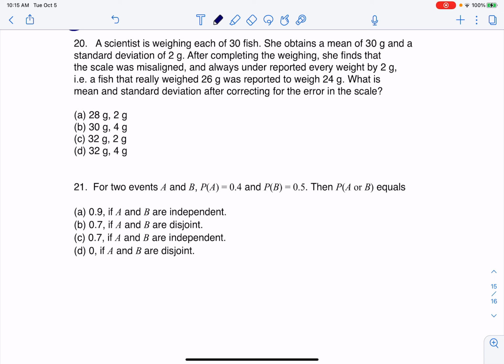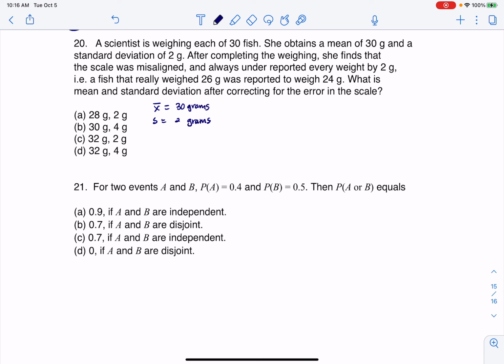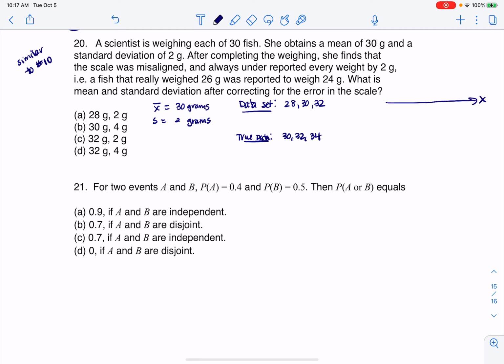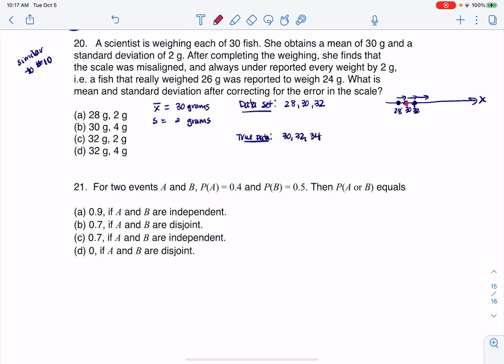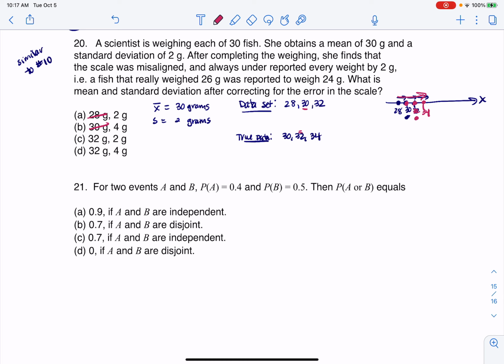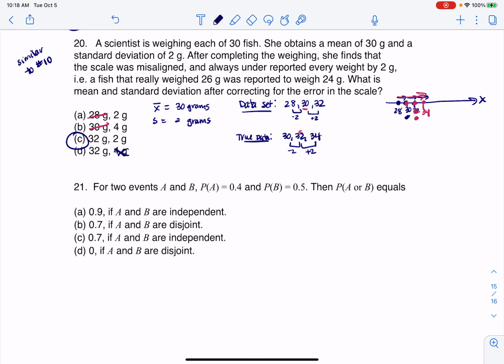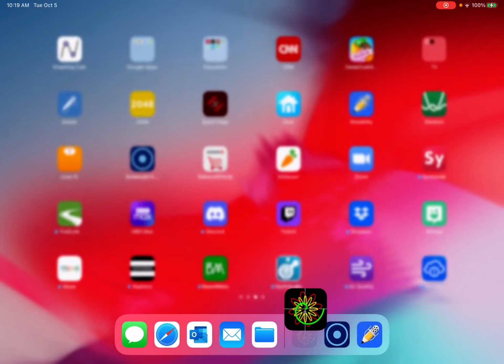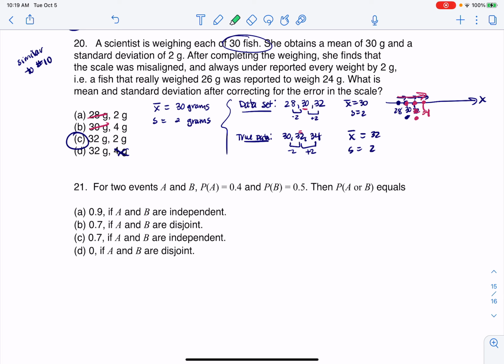Math 43 Sample Midterm 1 MC20